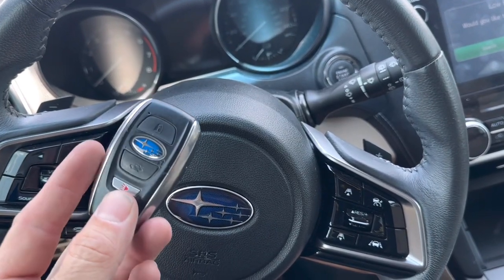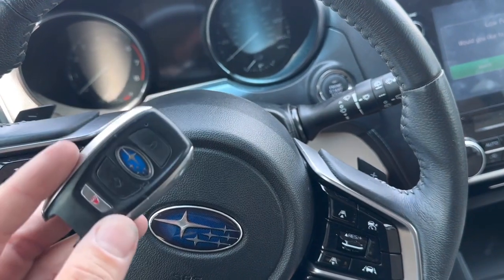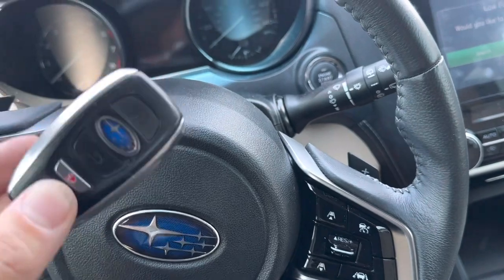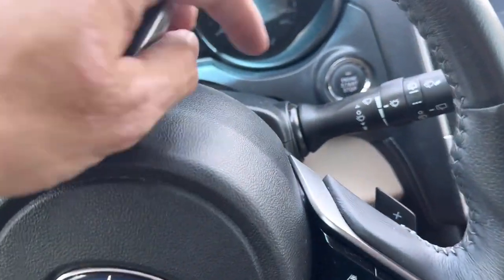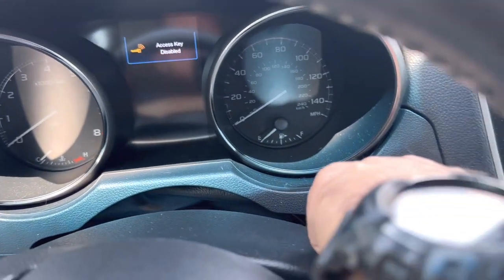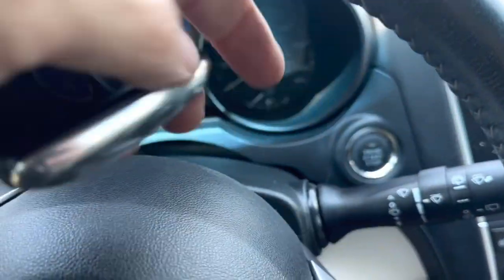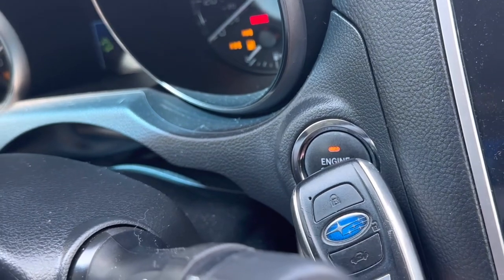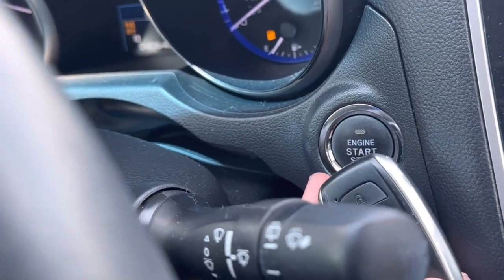Subaru Outback How to Start with Dead Remote Fob Battery “ Access Key Denied “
In this video we learn how to start a 2019 Subaru Outback with a dead remote key fob battery.